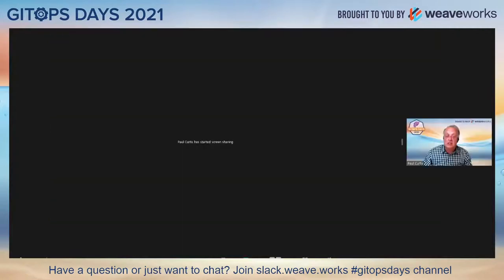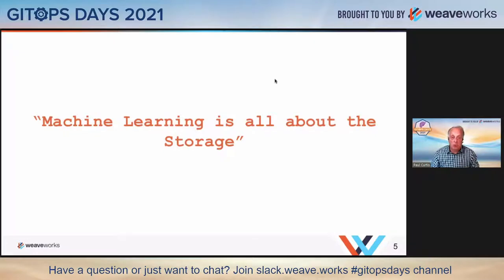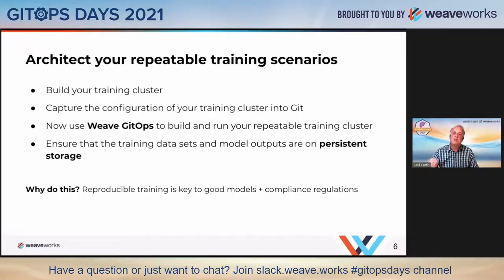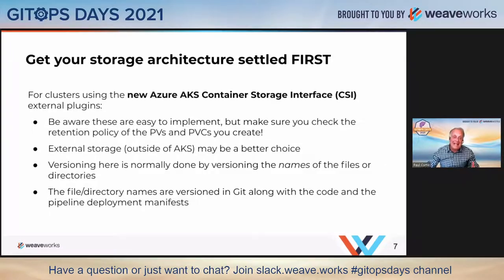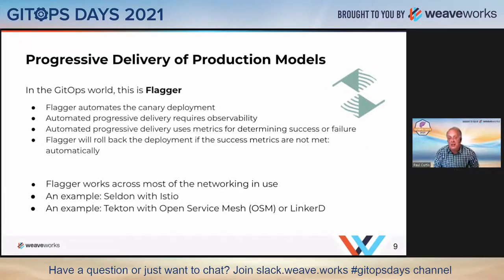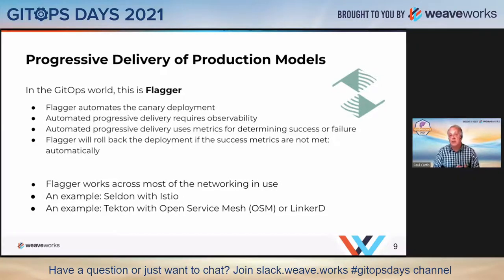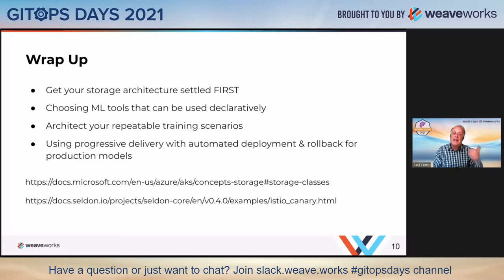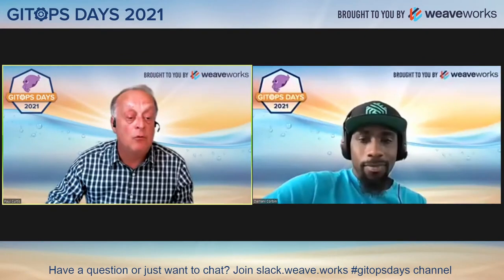GitOps Days 2021: MLOps - GitOps for Machine Learning - Paul Curtis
MLOps - GitOps for Machine Learning

Speaker: Paul Curtis, Principal Solutions Architect, Weavworks
Bio: Paul is a principal solutions architect at Weaveworks, where he provides pre- and post-sales technical expertise. Paul comes from the big data world and machine learning world, having spent seven years at MapR. Paul has served as senior operations engineer for Unami, a startup founded to deliver on the promise of interactive TV for consumers, and was systems manager for Spiral Universe, a company providing school administration software as a service. He has also held senior support engineer positions at Sun Microsystems, as well as enterprise account technical management positions for both Netscape and FileNet. Earlier in his career, Paul worked in financial application development for Applix, IBM Service Bureau and Ticketron.